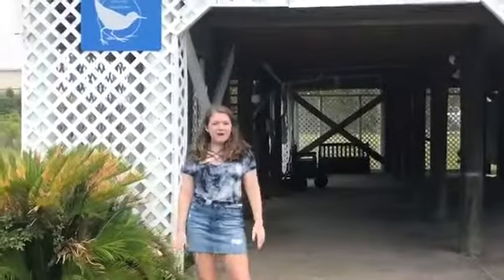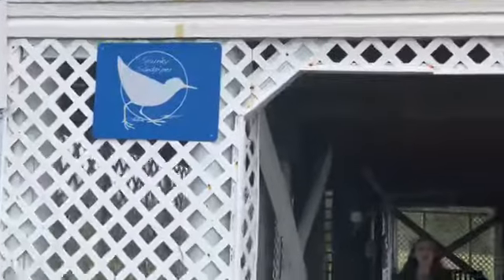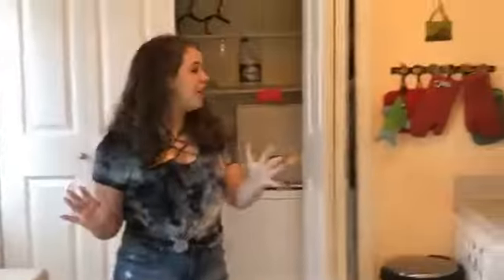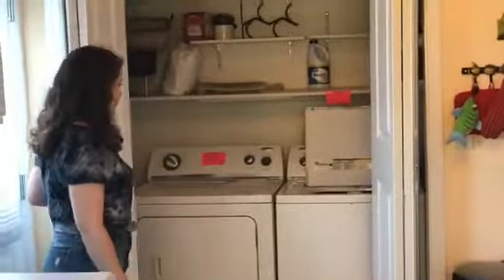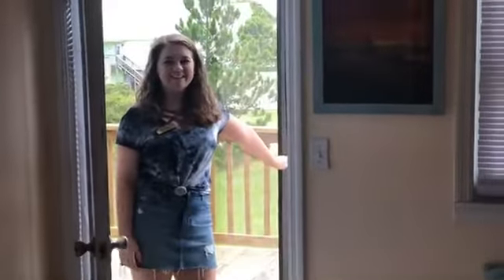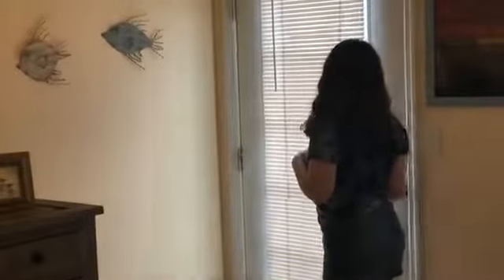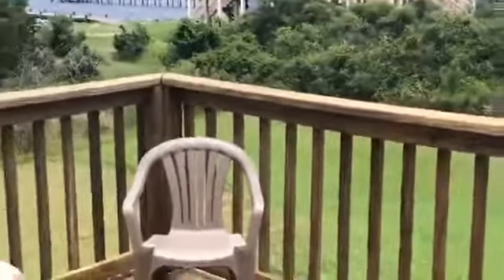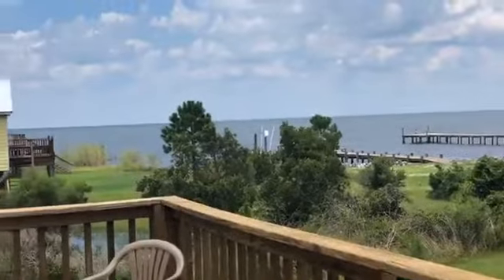Spunky Sandpiper - Sunset Properties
You must be 25 years old to rent this house!
All rooms NEWLY REDECORATED by new owner! Formally named Southern Comfort by the Sea, this adorable three bedroom Beach Home is two blocks from your easy access to the white sandy beaches of the Gulf of Mexico and just steps away from Mobile Bay. Sleeps up to twelve people very comfortably.
The home has a fully equipped kitchen with refrigerator, range with oven, microwave, dishwasher, and a full-size washer and dryer so pack light. Small appliances are all new: bring your K-cups for use in the coffee maker with full carafe and K-cup ability, convection toaster oven, George Foreman grill, Belgium waffle maker, and a blender for those frozen tropical drinks. Mix up some homemade ice cream in the new electric ice cream maker provided. Cookware, silverware, kitchen linens, and fun Tommy Bahama dishes are provided. There is no ice maker. You can buy bagged ice at the local convenience store.
The living room features two large sleeper sofas. Flat screen HD TV's in living room and all bedrooms with full Dish Network satellite service & internet. The Master bedroom and the Guest bedroom have both been upgraded with new King beds, mattress sets, and quilt sets. Both Master and Guest bedrooms have access to back deck with awesome views of the bay that is frequented by playing dolphins! Full Master bathroom. There is a second full bathroom for the two Guest bedrooms to share. Both bathrooms are equipped with wall-mounted hairdryers. Third bedroom sleeps four and has been decorated with new bunk bed and one twin bed with trundle bed.
The home has air conditioning and heat along with ceiling fans throughout for your comfort. Under the house, an outside shower awaits for rinsing off the sand after a day at the beach. For those days when you prefer to not heat up the kitchen by cooking there is a charcoal grill for your use. Parking for four. Dogs under 50 pounds are considered?please call for more information.
Comfortable Adirondack-style chairs await you on the covered front porch and back deck for that leisurely morning cup of coffee or that evening glass of wine. For your short walk to the white, silky sands of the Gulf of Mexico, a beach cart is provided for your convenience and new beach chairs and beach umbrella with sand anchor are provided. Boat launch access for canoe, kayak, small boat, or other motorized watercraft within steps of the house.
Even in the less congested area of Fort Morgan peninsula, you are close to local attractions in Gulf Shores and Orange Beach. You are just 1.5 miles from historic Fort Morgan and the Mobile Bay car ferry that provides transportation to Mobile, AL and Dauphin Island, home of an Audubon Bird Sanctuary. Fishing charter boats and Tacky Jack's bar/restaurant are within walking distance and just a few miles toward town is a local favorite restaurant/bar, Sassy Bass.
This house does have an outdoor security camera system.
$1 from each reservation made in Fort Morgan will be donated to the Historic Fort Morgan!
Free Fun Included Every Day! To enhance your vacation experience, Sunset Properties includes Xplorie, which means free admissions and rentals everyday of your stay to some of the most popular attractions the area has to offer such as a Fun Center, Nature & Scenic Cruises, Golf, Fishing, and a Water Park! Some exclusions may apply.